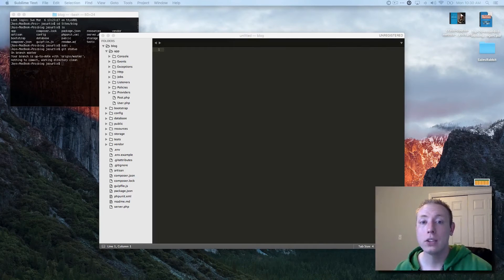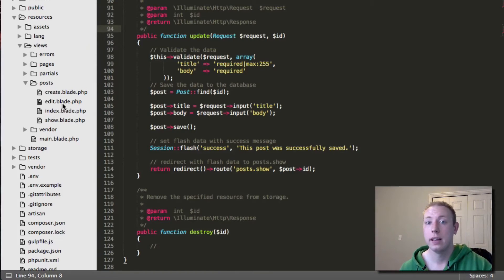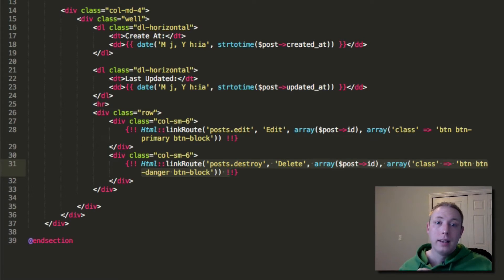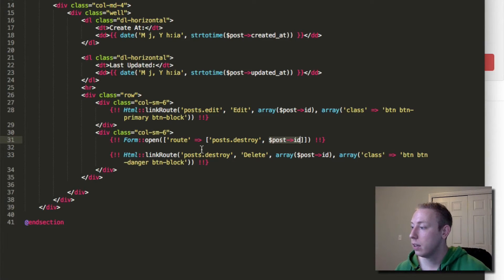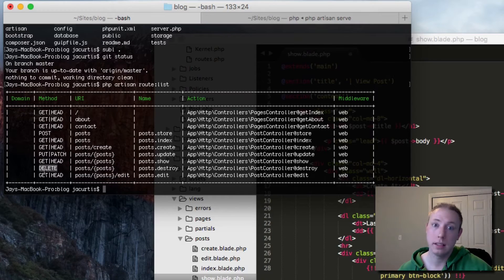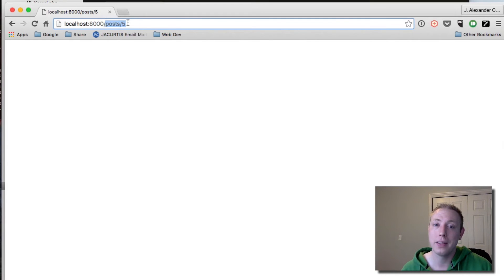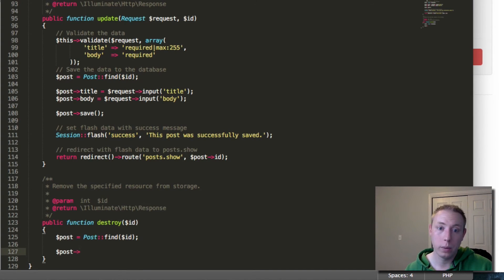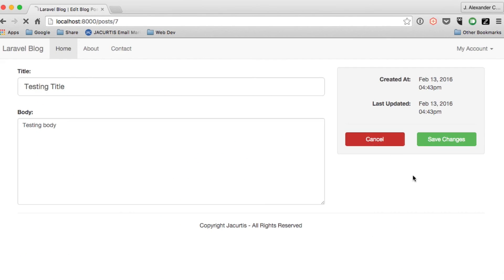Part 19 - Deleting Resources with CRUD [How to Build a Blog with Laravel 5 Series]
Our final lesson in our posts CRUD is to work on the "D" or Destroy (delete). This is actually fairly simple to do with code in our controller, however it does have a few "gotchas" or things to keep an eye out for.

The first thing to remember is that you need to protect this route. We wouldn't want to make the delete available as a basic "GET" request to a URL like "localhost:8000/posts/1/delete" because this could allow people to accidently delete posts. So what we want to do is protect it a bit and require them to use certain methods and forms. That is why the delete functions need to be protected under the HTTP Method: DELETE. This cant be done by normal users outside of the forms we define.

--- FOLLOW ME ---

--- QUESTIONS? ---

Tags: Laravel 5.2 Framework Tutorial Easy to learn. Best tut about Laravel. Build a blog with Laravel Tutorial. Beginner tutorial. How to video. PHP framework easy best tutorial. Laravel 5 coding in PHP with Alex.